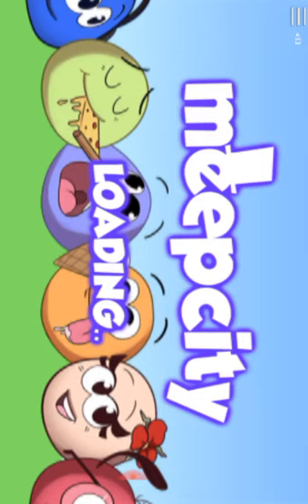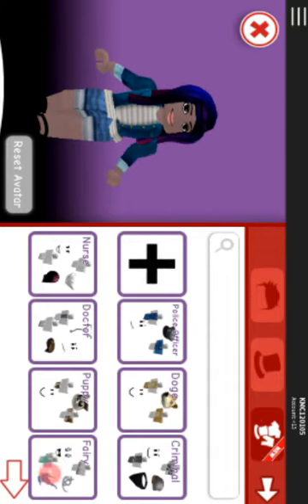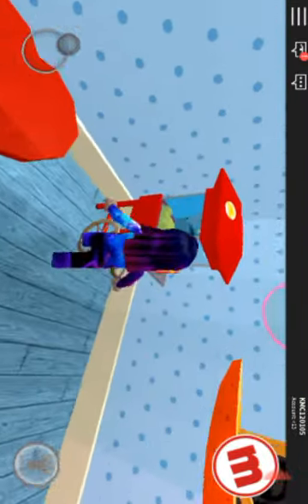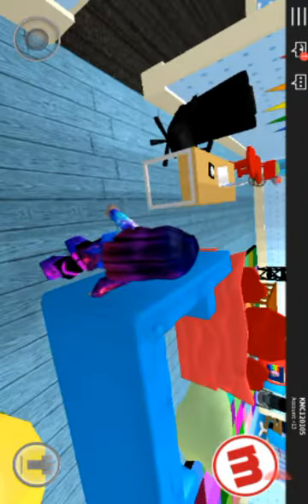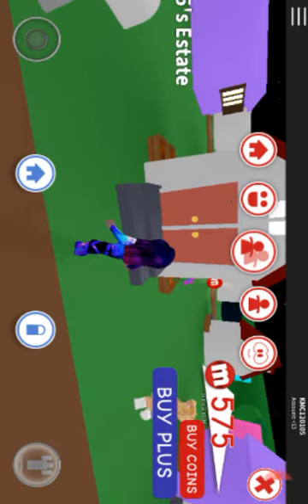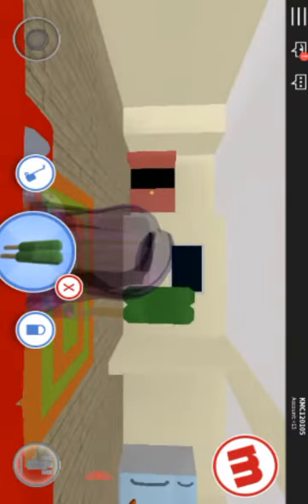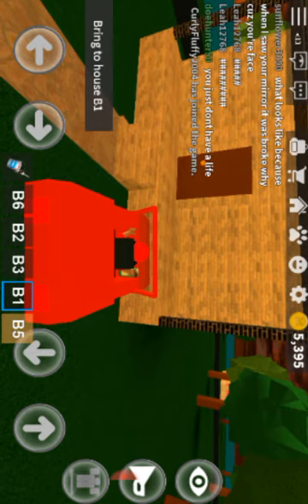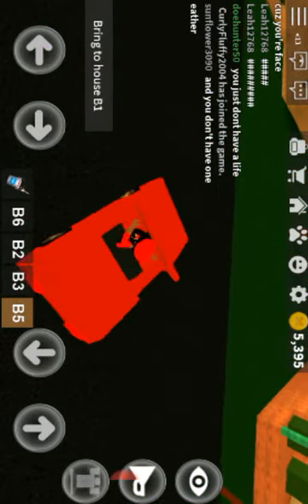Playing Roblox with Aubrey.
Recorded by Screen Recorder – Screen recorder for Android Hey guys today me and my niece Aubrey played Roblox.